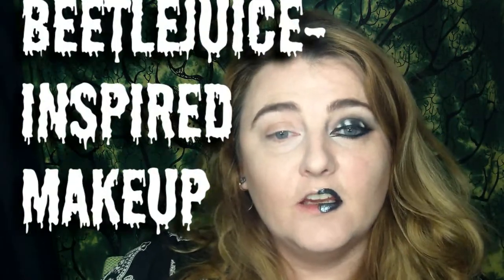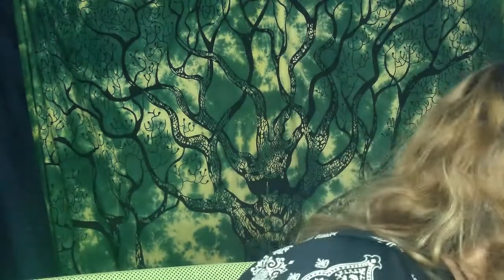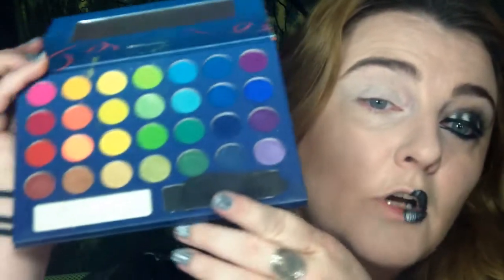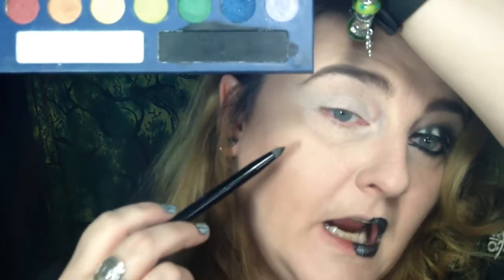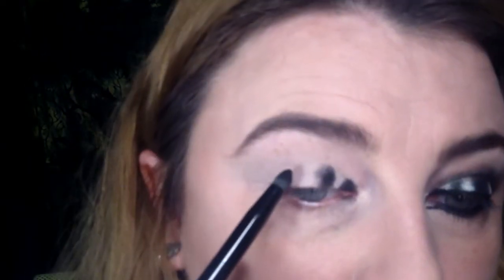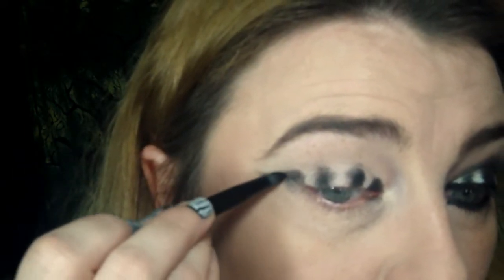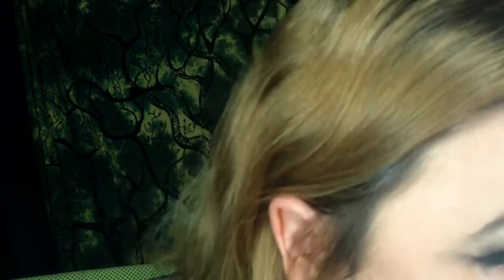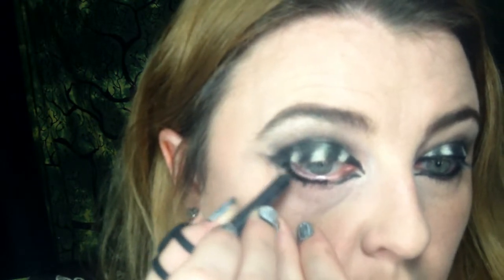GRWM: Simple Black & White Beetlejuice-Inspired Makeup Tutorial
This is a tutorial video for my Beetlejuice-inspired black & white look
Brands used were:
Urban Decay's 24/7 Perversion eyeliner, Inglot's #77 gel eyeliner, Kat Von D's tattoo liner in Trooper, BH Cosmetics' Take Me to Brazil eyeshadow palette,  Nyx's Alien lip liner, Kat Von D's Witches everlasting liquid lipstick, and Notoriously Morbid's Lycan changeling topcoat.